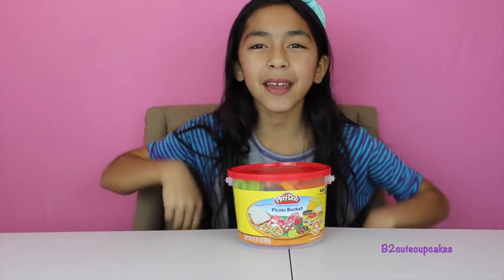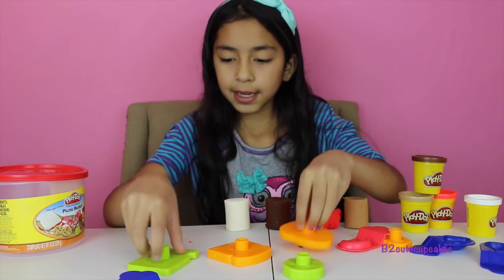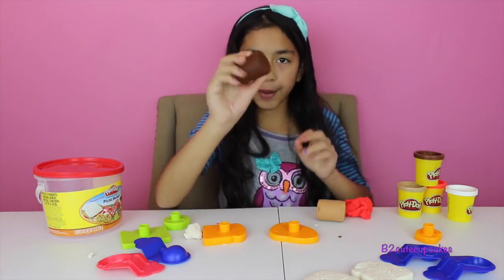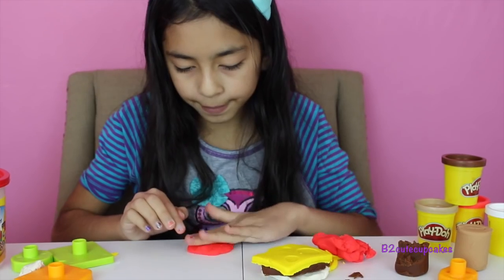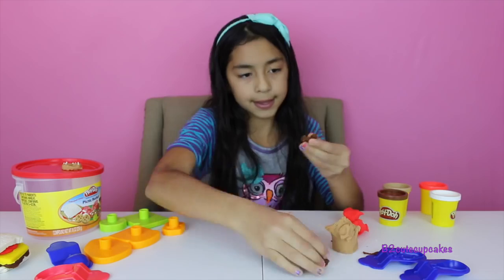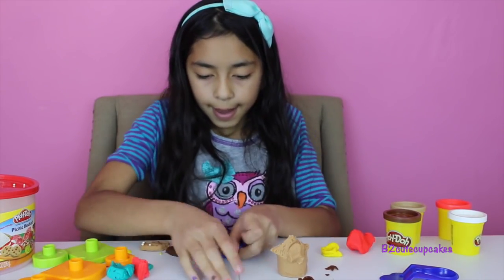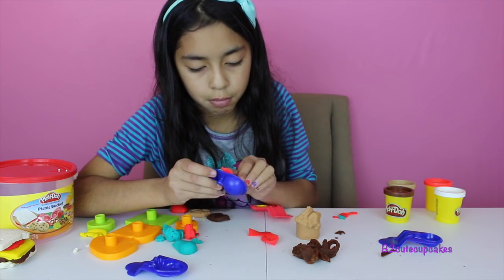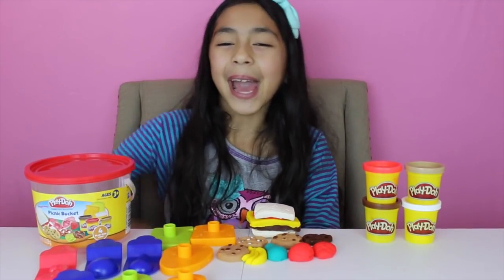Tuesday Play Doh Picnic Bucket |Play-Doh Chocolate Chip Cookies Sandwich Fruits and Veggies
Tuesday Play-Doh I really enjoy playing with this Play-Doh Picnic Bucket, I made a sandwich,chocolate chip cookies, Pretzels,fruits and vegetables.